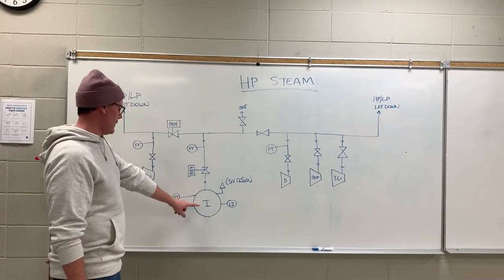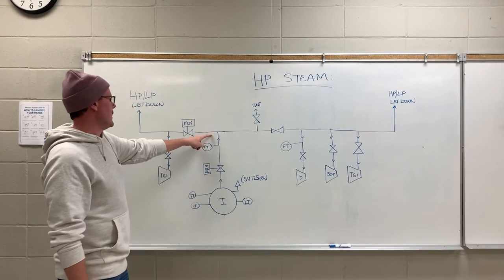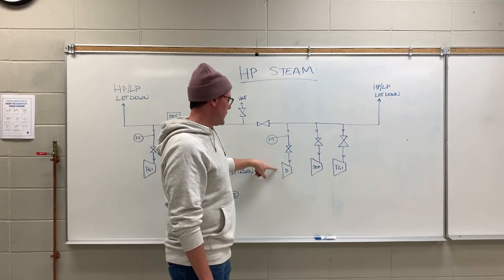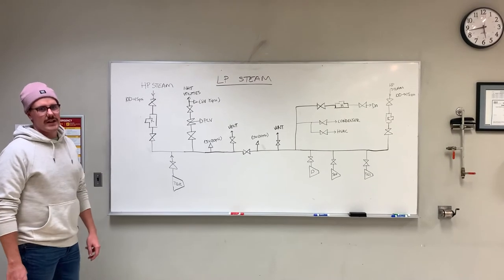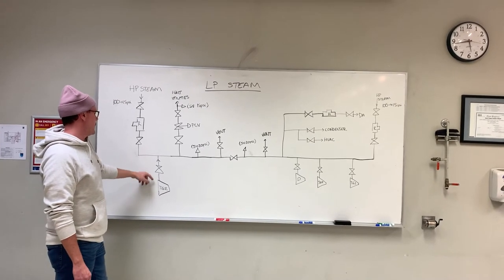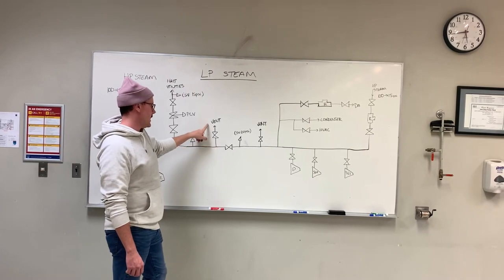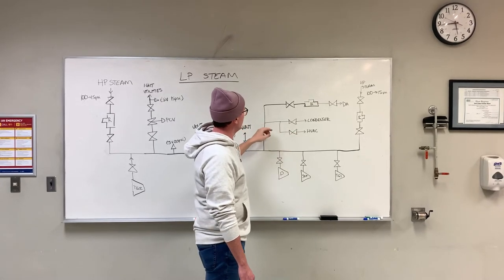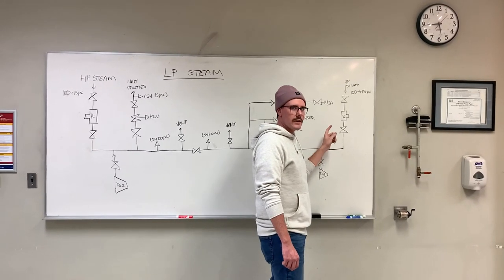Communications Assignment #5 - Inglis to HP header to LP header